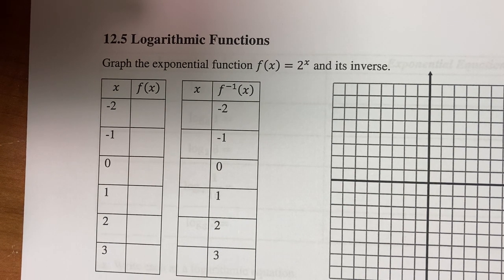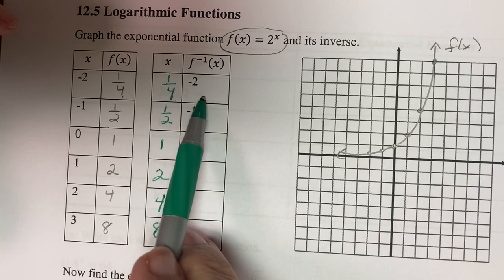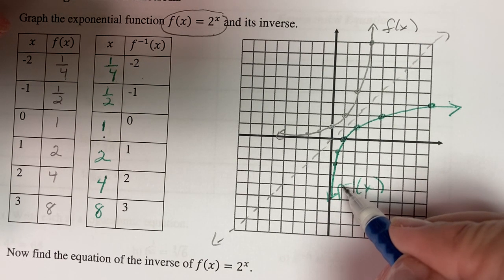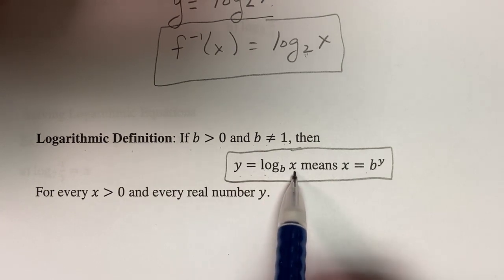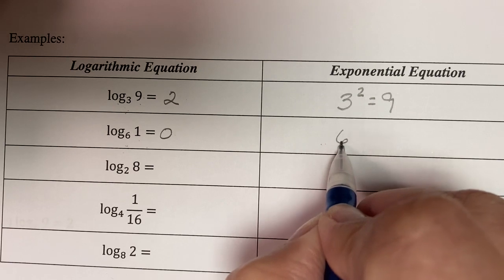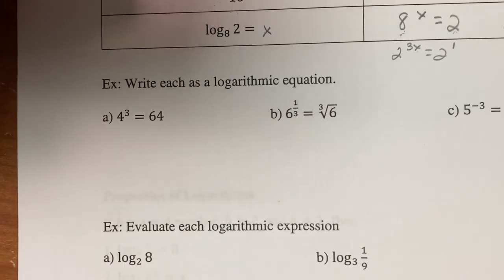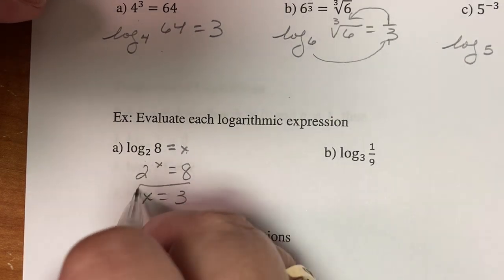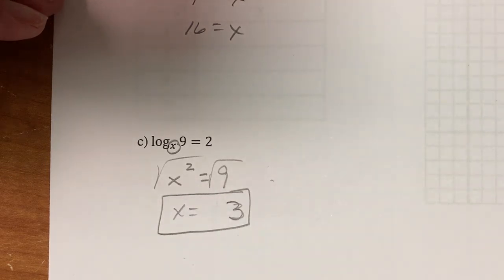Math 113 Section 12.5 Notes Part 1